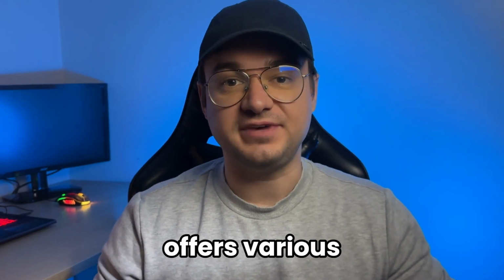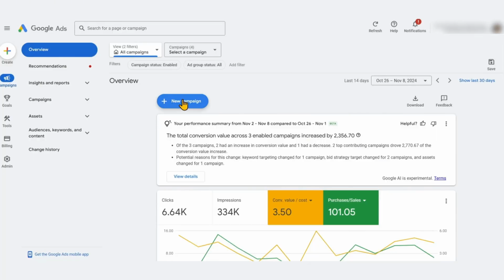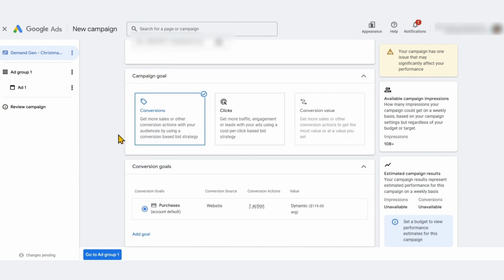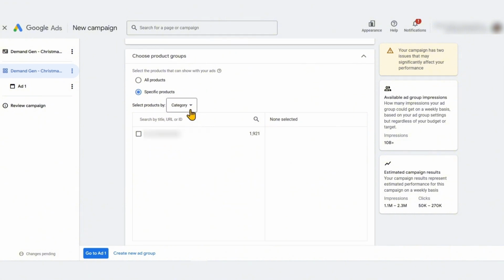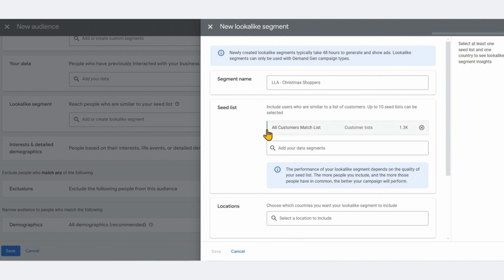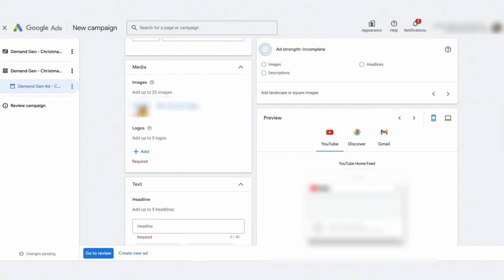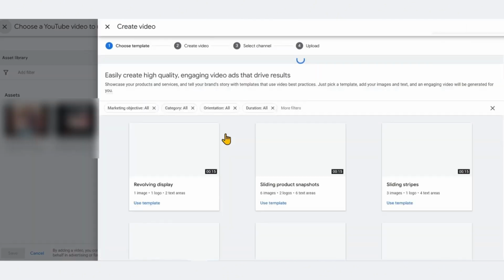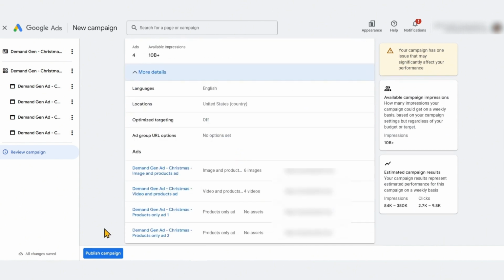Demand Gen Tutorial & Campaign Setup (Google Ads BEST Practices)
In this video, you'll learn how to set up Google Ads Demand Gen campaigns step by step. We’ll cover when to use them, their key advantages, creative best practices, and a full walkthrough of the setup process to help you engage new audiences and build awareness.

👉 Top 10 Irresistible Google Ads Headlines that Will Make People Click Your Ads:

0:00 Intro
0:48 When should you use Demand Gen
2:33 Challenge 1
4:21 Challenge 2
5:13 Challenge 3
6:35 Demand Gen campaign setup